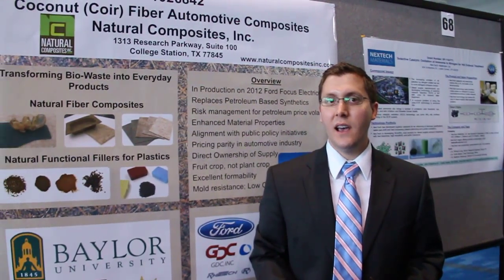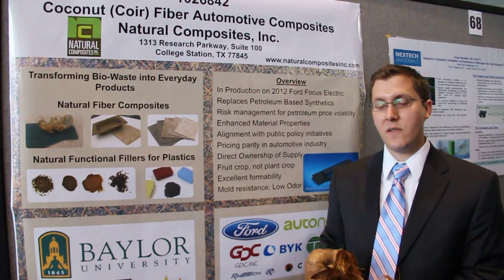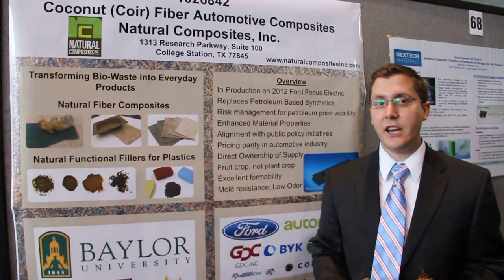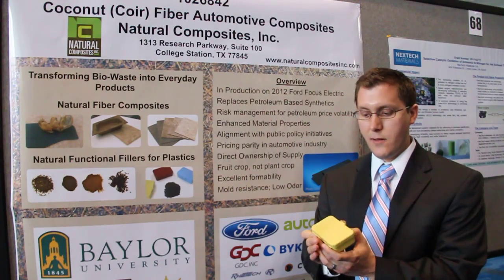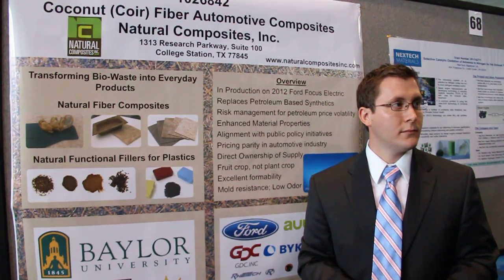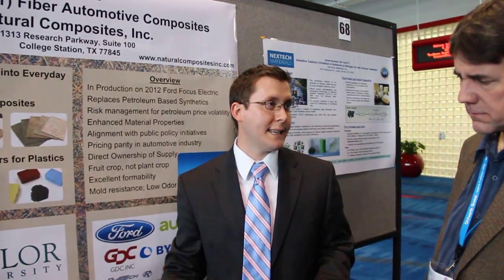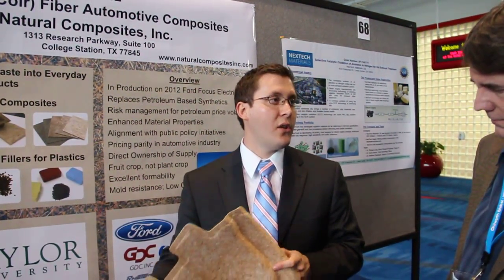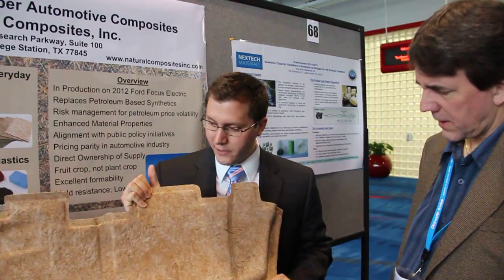Composite Materials from Natural Coconut Fibers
We spoke with a Ryan Vano of  Natural Composites Inc. about the company's work with coconut fibers and the composite materials its making from this largely untapped natural resource.